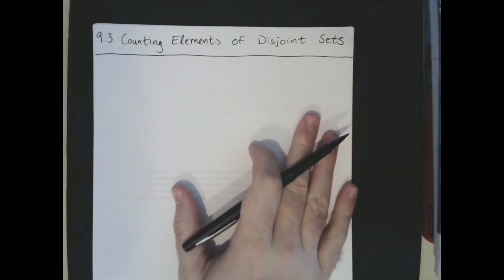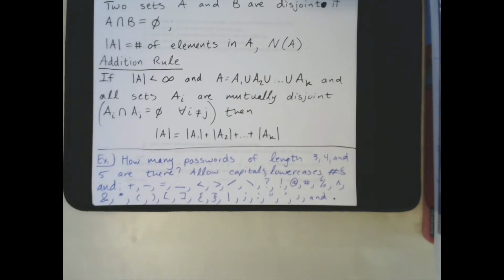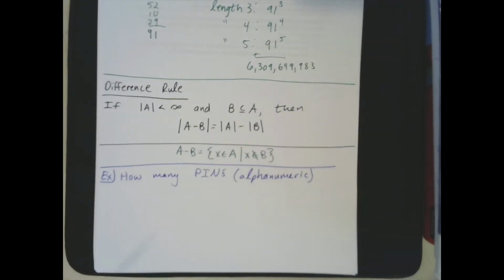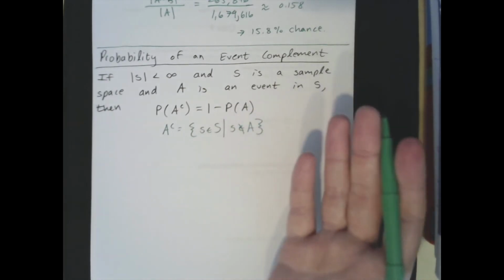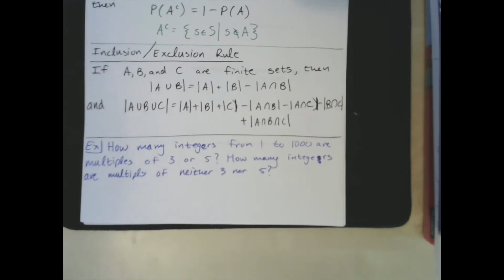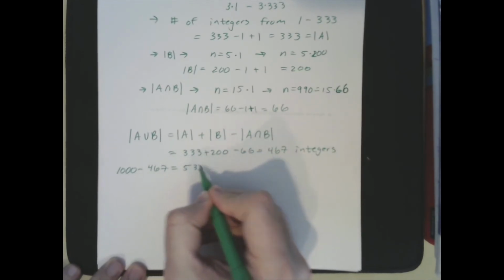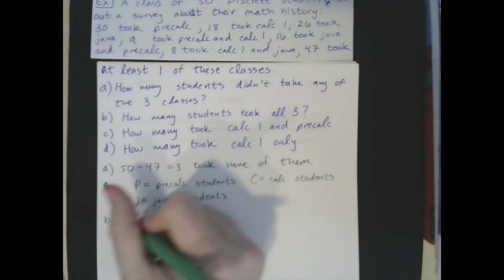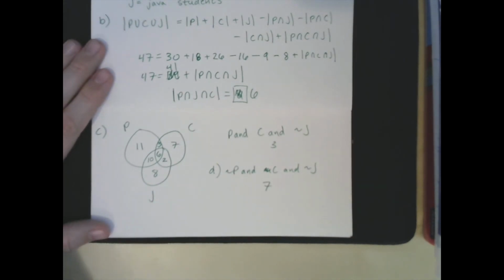Math 265 Lecture 9.3: Counting Elements of Disjoint Sets